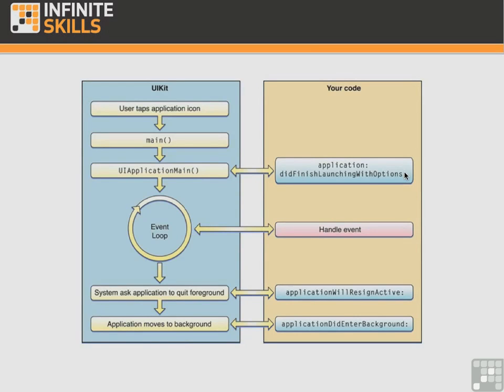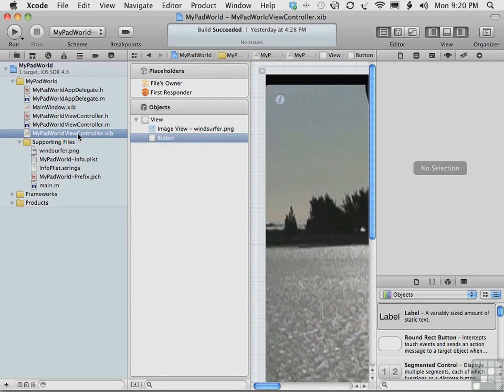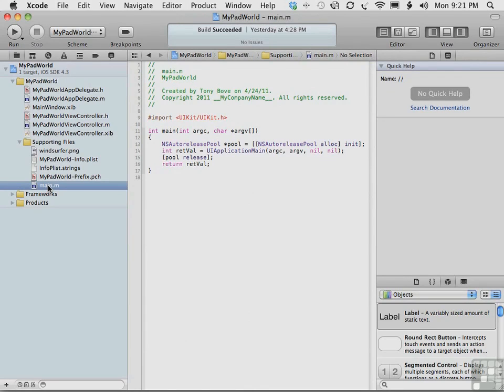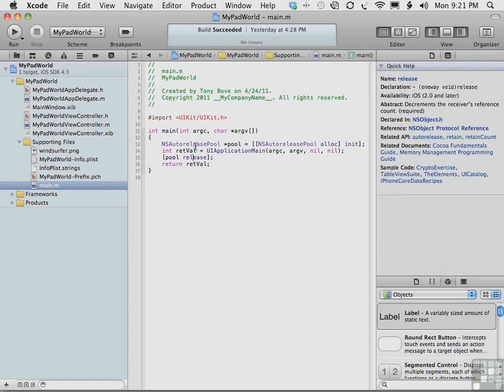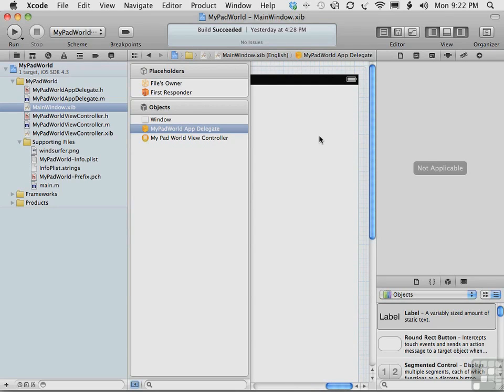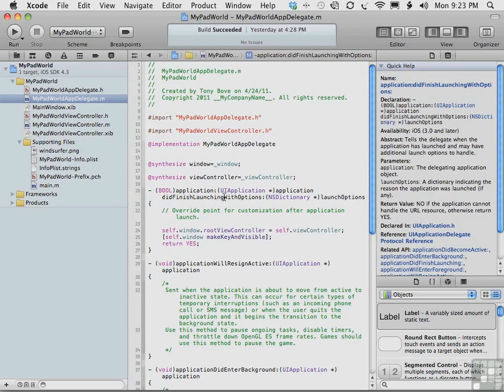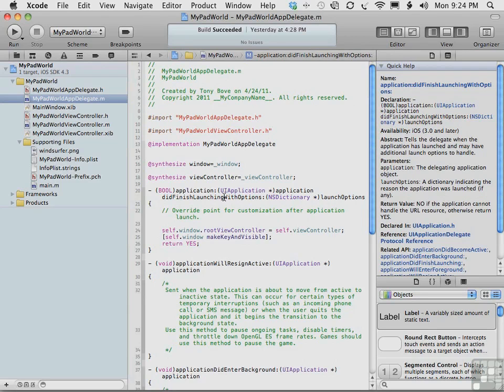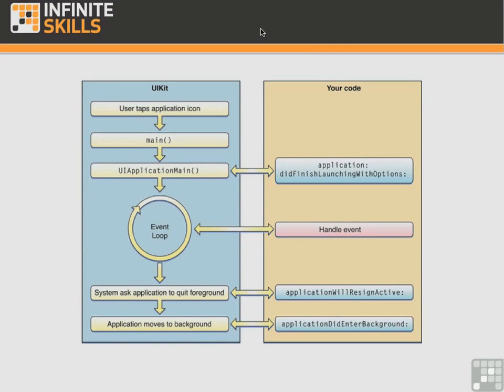2001 An iPad App Odyssey